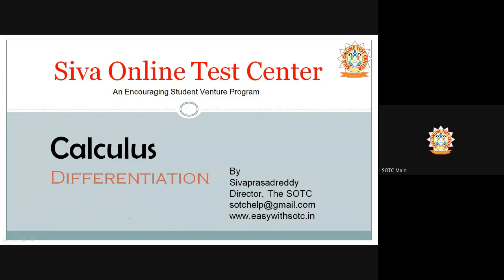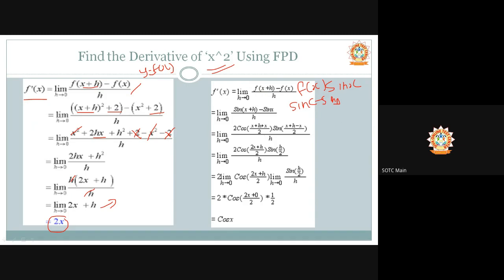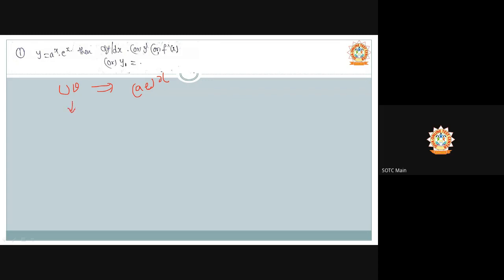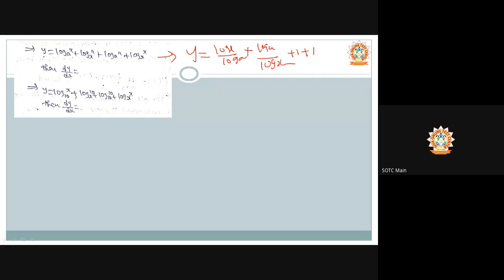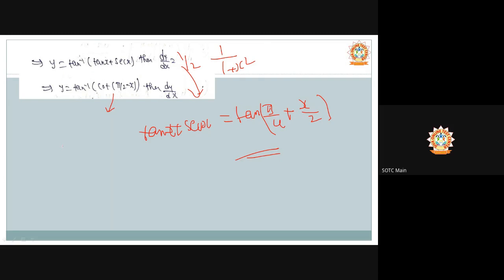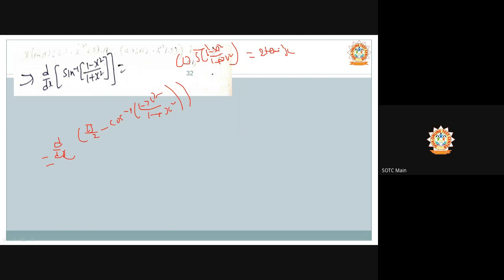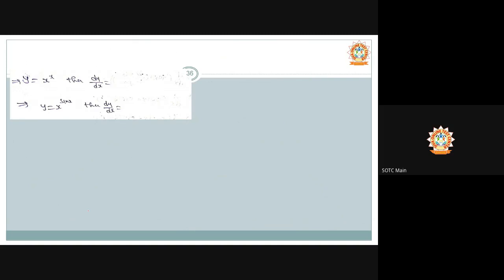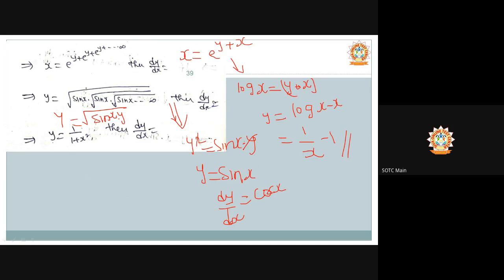ECET-Calculus Differentiation & Problems Part-1 by Sivaprasadreddy SOTCEDU CID:22031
Def of Differentiation, Derivative
Derivatives of Algebric Trigonometric Inverse Trigonpmetric Hyperbolic and Exponential Functions
Derivative of Sum, Difference, Product, Quetieont of functions
Derivative of  Function of Function
Logerithemic Differentiation